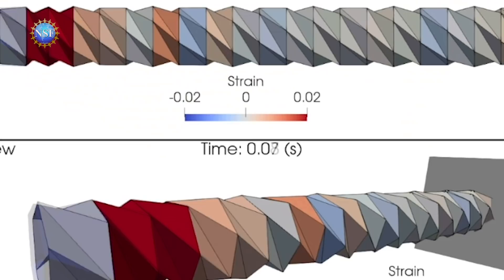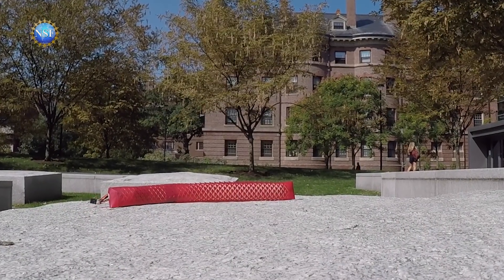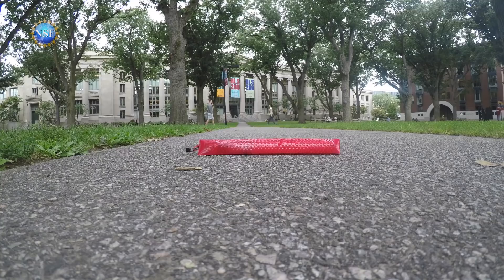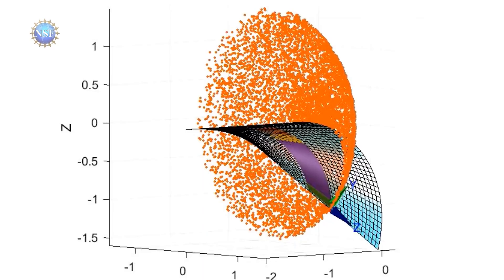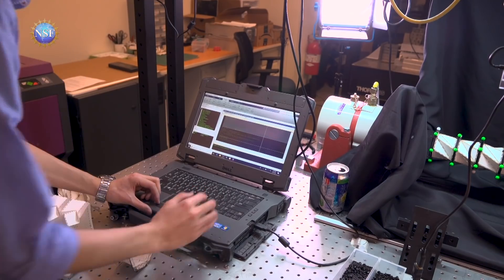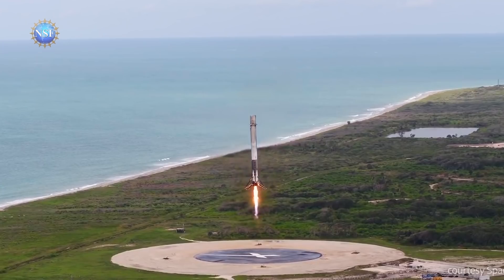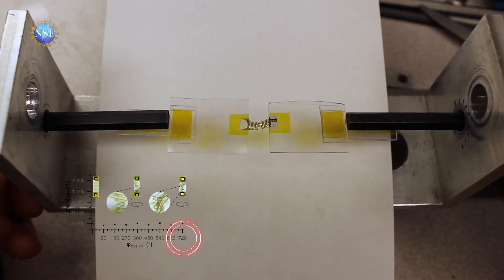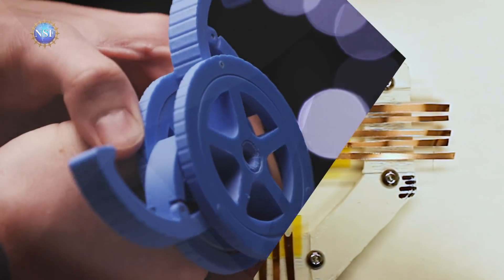Technologies inspired by kirigami, origami, and snakes [NSF]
A quick look at new technologies inspired by kirigami and origami: slithering robotic snakes, softer impacts, special sensors, and 3D pop-ups straight from science fiction. See how art is helping advance science and engineering, with support from the National Science Foundation.

Harvard University

Brigham Young University, Lang Origami and University of Southern Indiana

University of Washington, Bowdoin College, UMass Amherst, Tohoku University in Japan